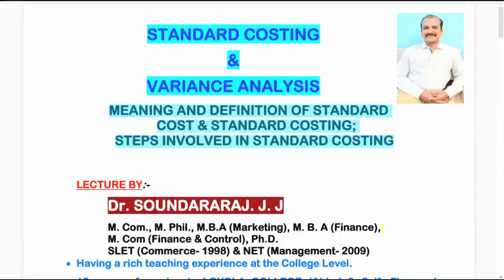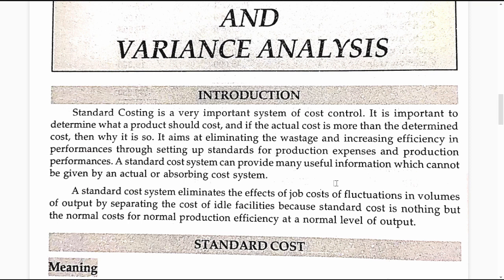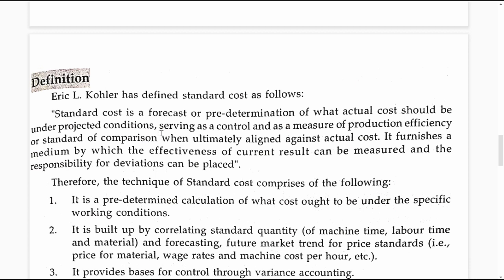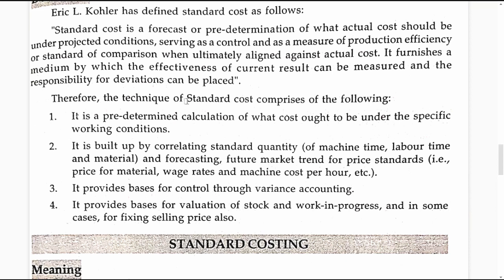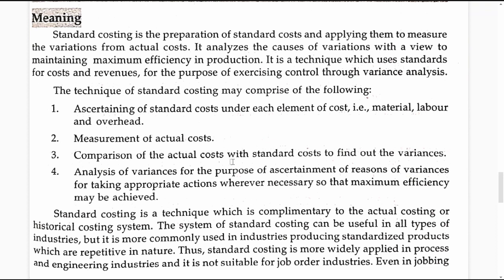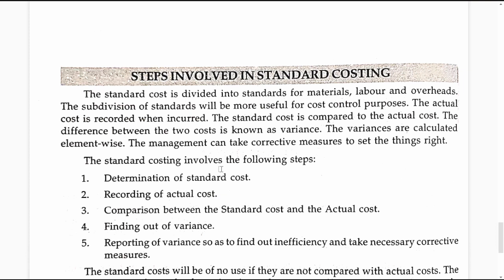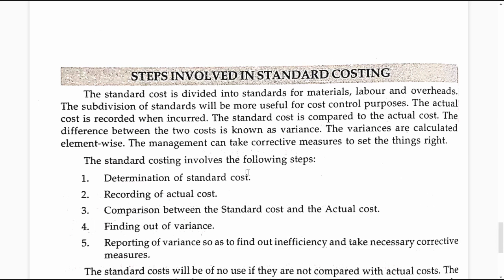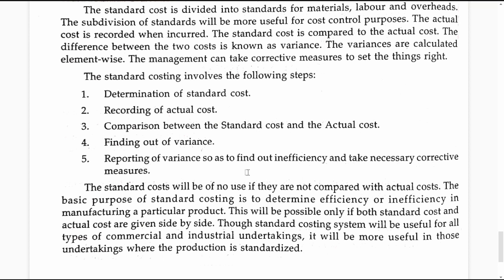STANDARD COSTING- MEANING & DEFINITION OF STANDARD COST AND STANDARD COSTING, & STEPS INVOLVED IN SC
This video presents the meaning and definition of Standard Cost, and Standard Costing, and the Steps involved in Standard Costing.